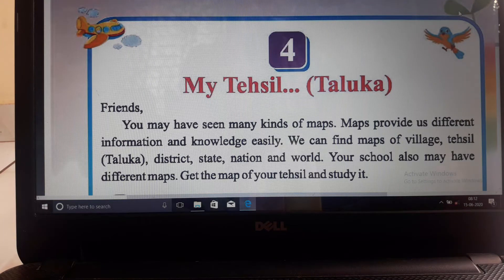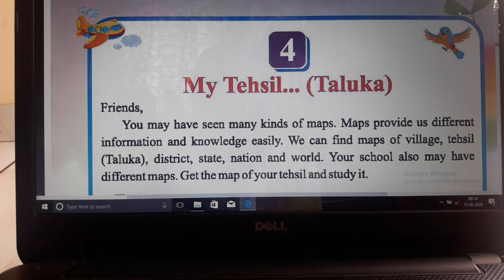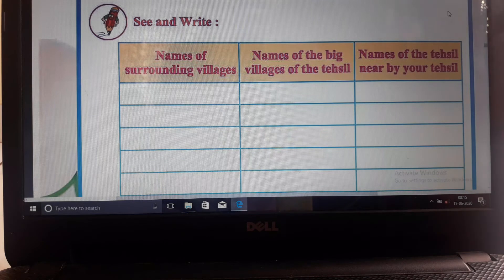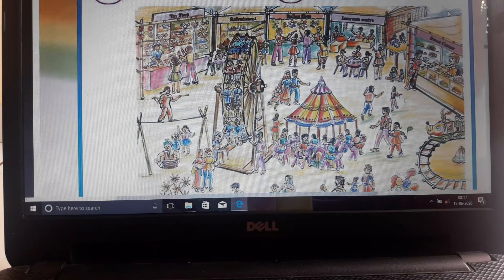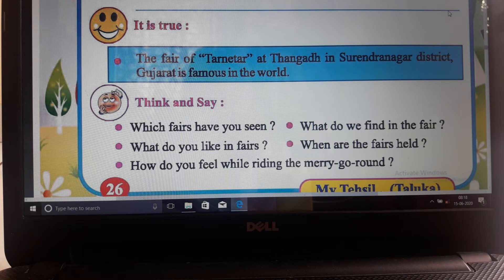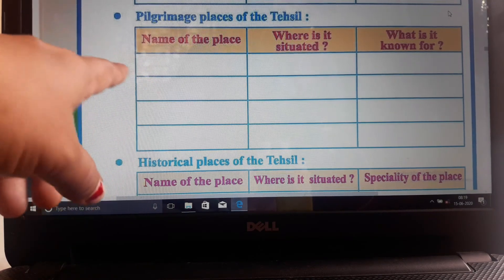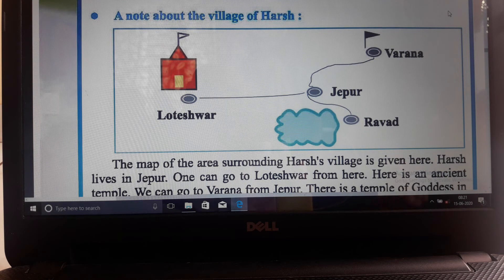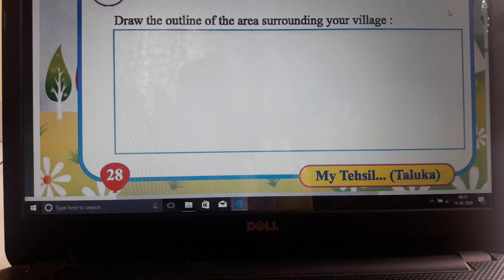Ch-4.1 My Tehsil( Environmental studies, grade 4th 1st semester, GSEB)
GSEB- grade 4th
Book- Our surroundings
Subject- Environmental studies
Ch-4 My Tehsil
Language- English/Hindi
Easy explanation in hindi and English